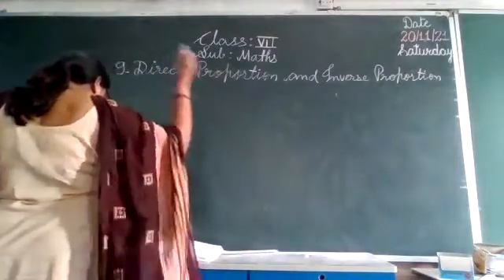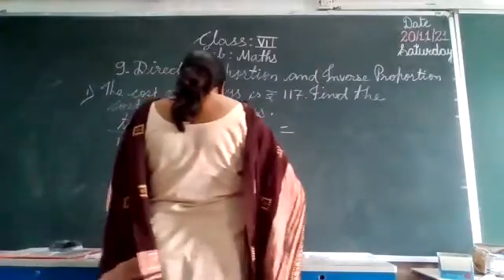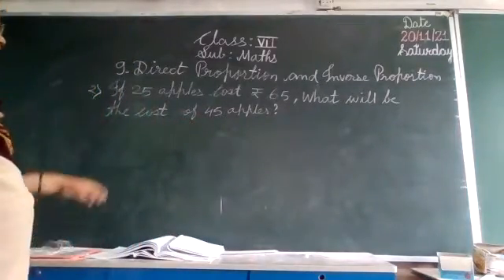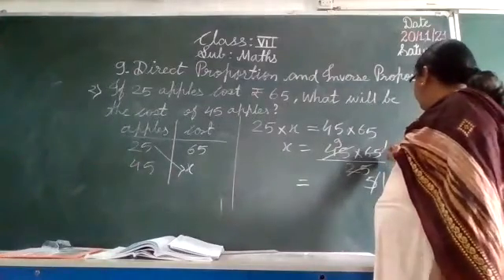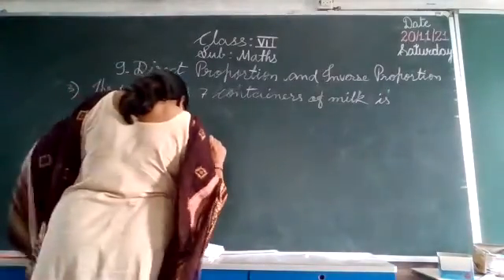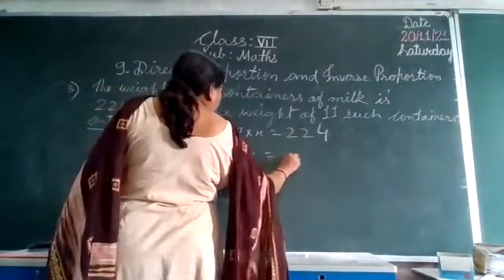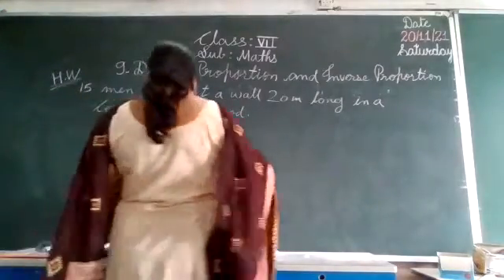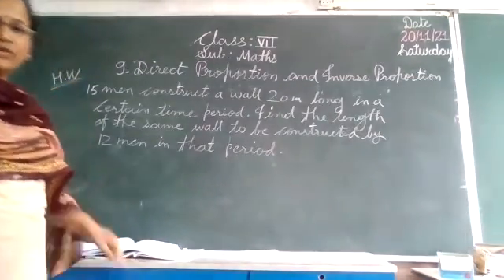STATE BOARD Std 7 Maths